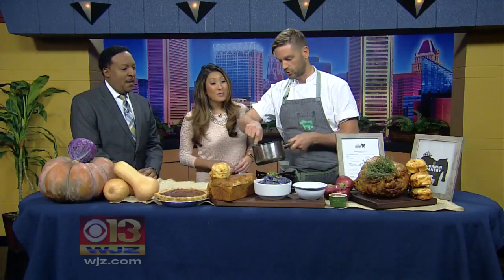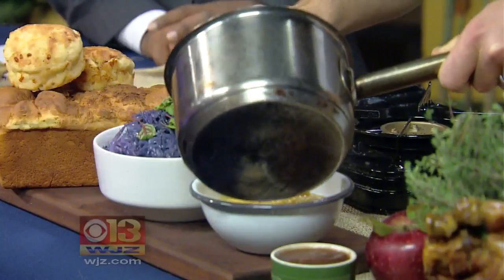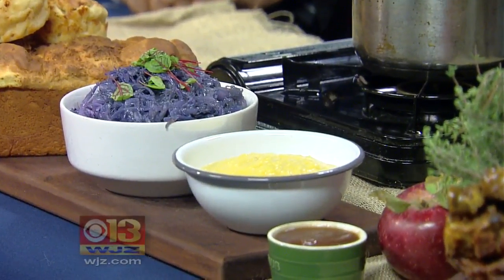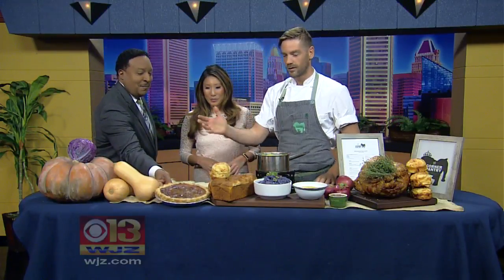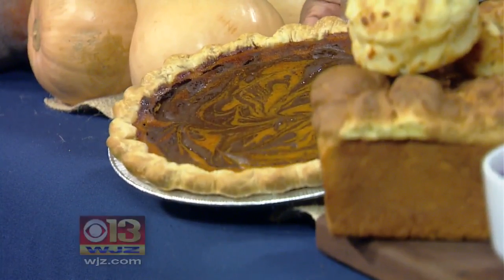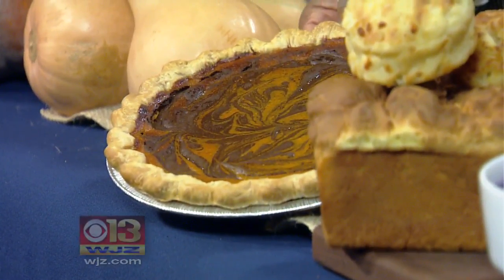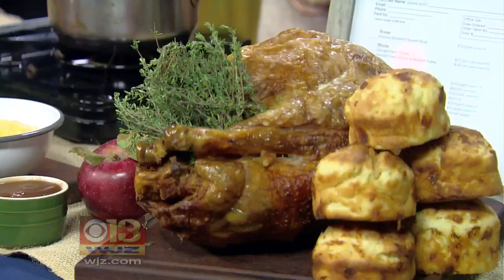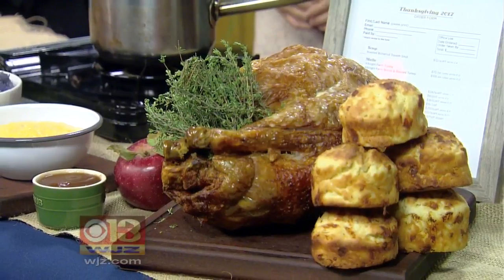The Corner Pantry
A chef from The Corner Pantry joins Tim and Tracey in studio